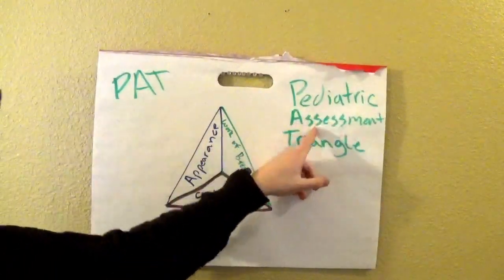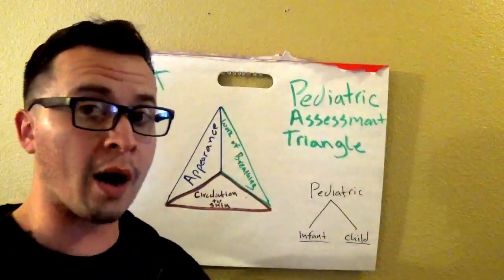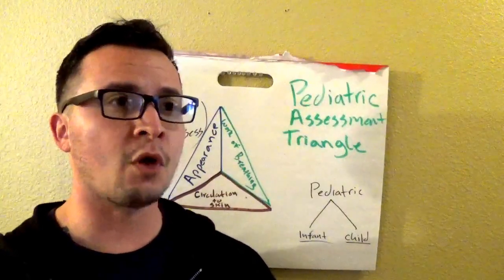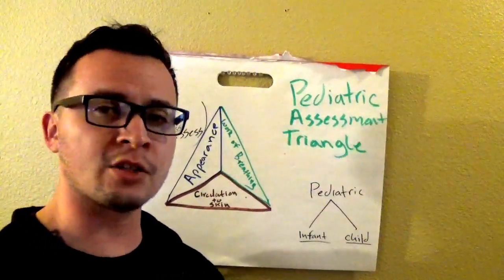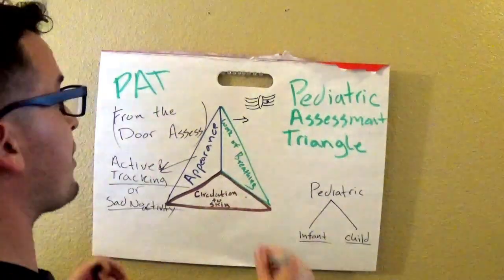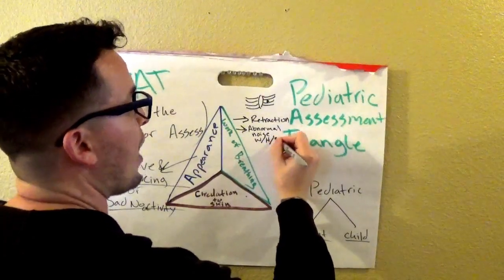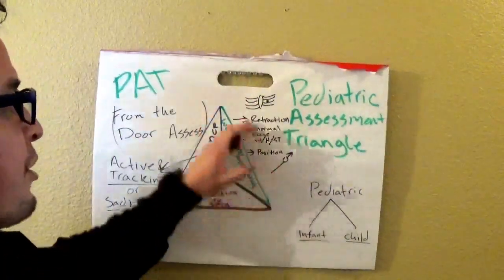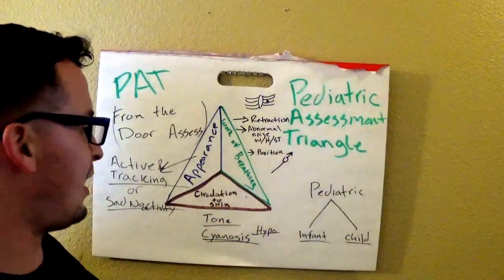EMT Pediatric Assessment Triangle / EMT Made Easy